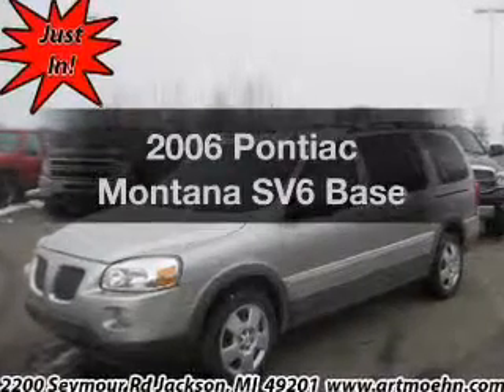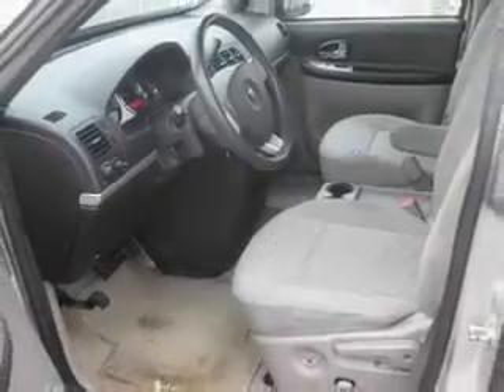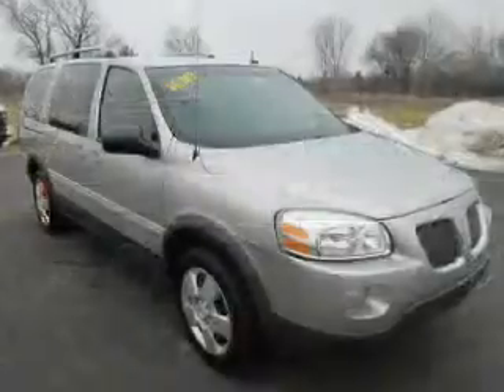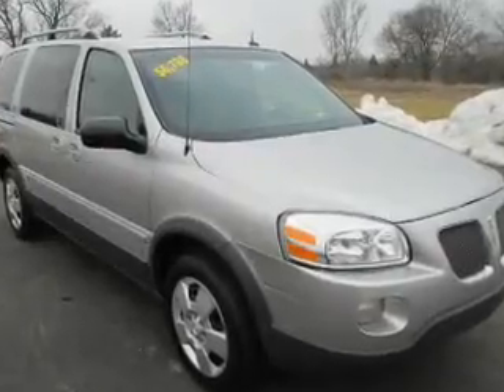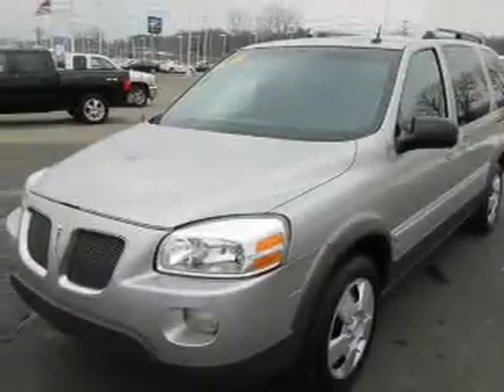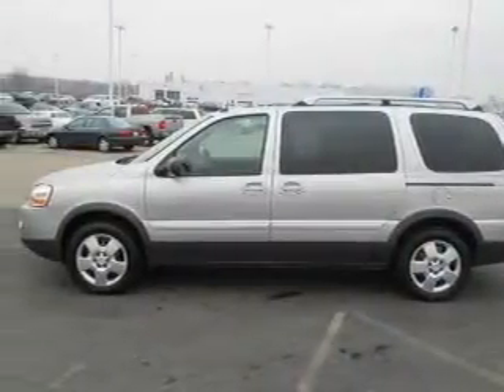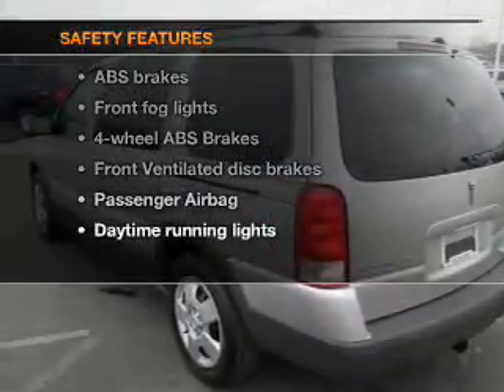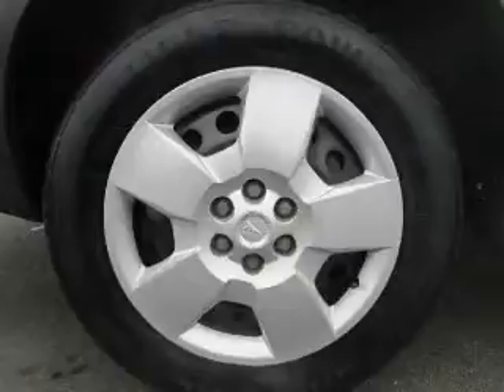2006 Pontiac Montana SV6 - Jackson MI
Find Similar Vehicles:
Year: 2006
Make: Pontiac
Model: Montana SV6
Trim: Base
Engine: 3.5 liter 6 cylinder 12 valve
Transmission: 4-Speed Automatic
Color: Liquid Silver Metallic
Mileage: 121442
Address:
2200 Seymour Road